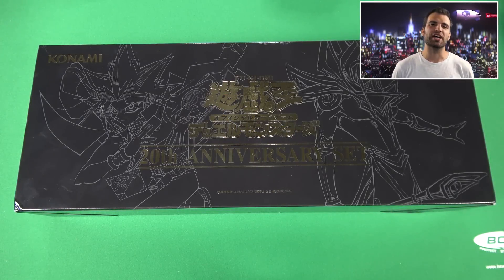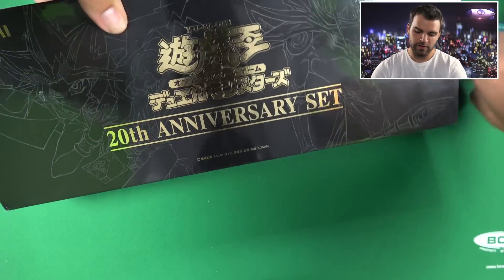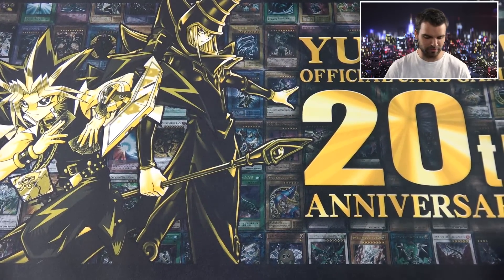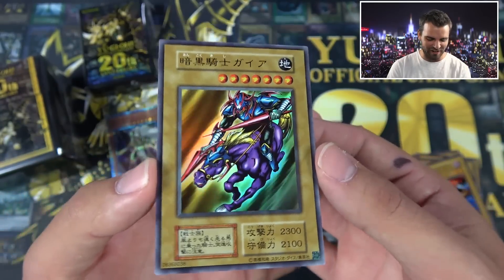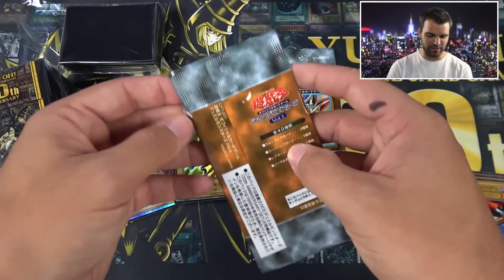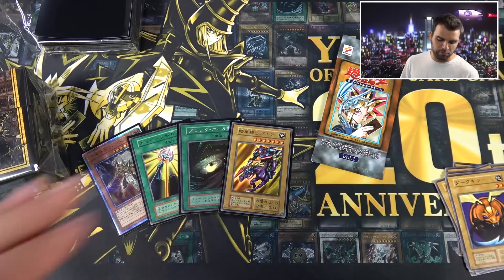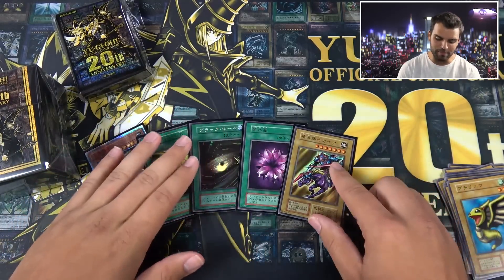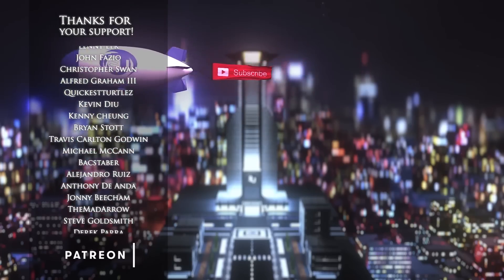*New* GODLY YuGiOh 20th Anniversary Box Set Opening & Review | FIRST Pack EVER Made RETURNS (Vol. 1)